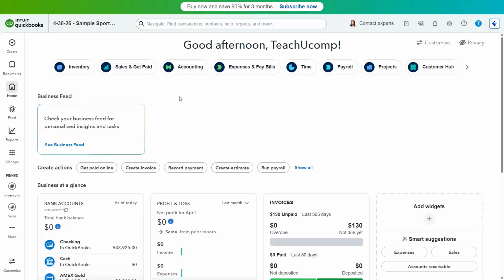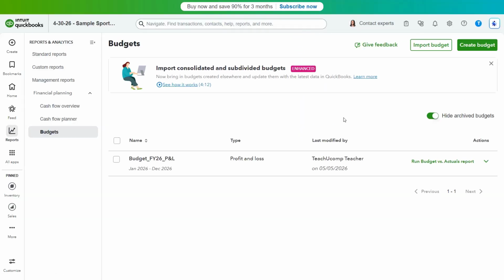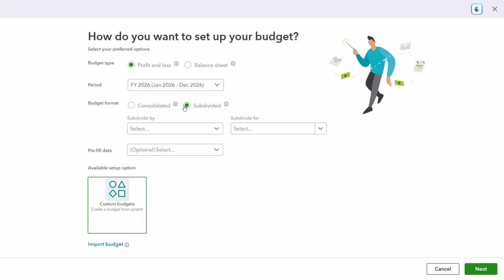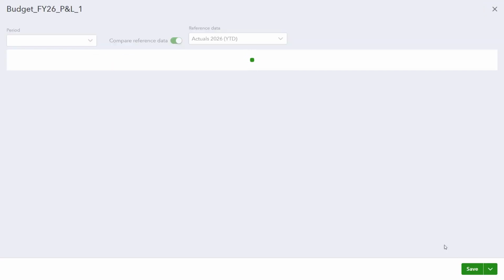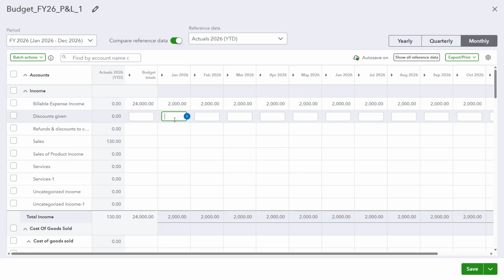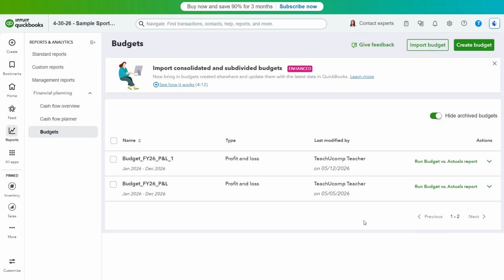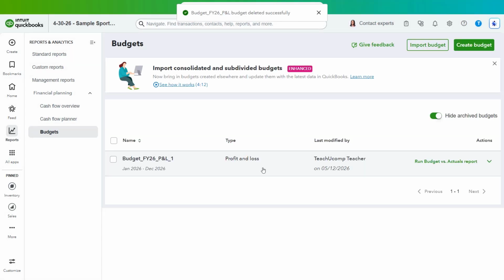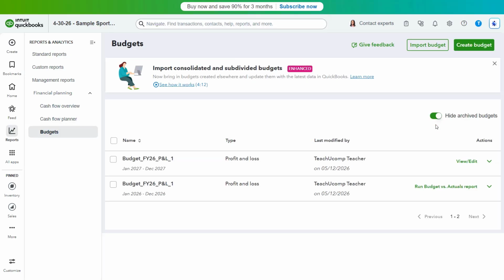How to Set Up Budgets in QuickBooks Online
This video shows you how to create a budget in QuickBooks Online. This video is from our complete QuickBooks Online training, _Mastering QuickBooks Online Made Easy_ ™. *To get the full QuickBooks Online training, please visit:*